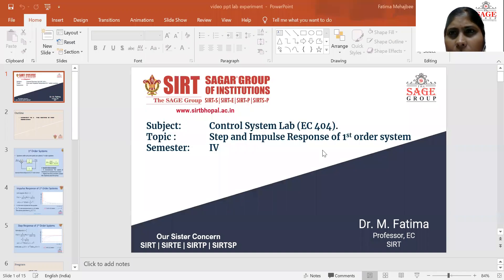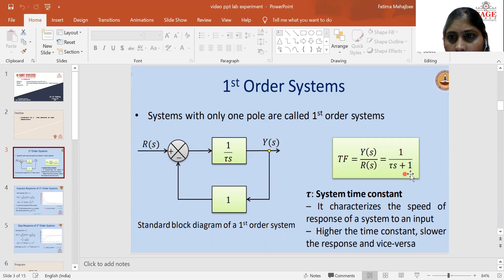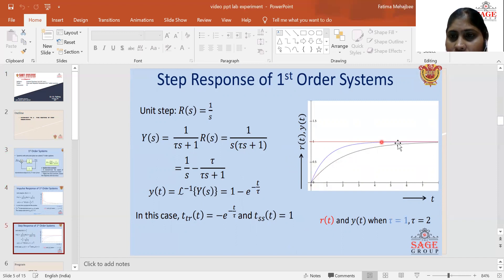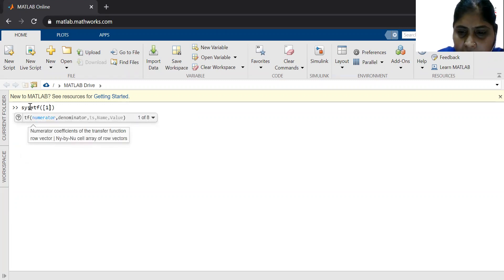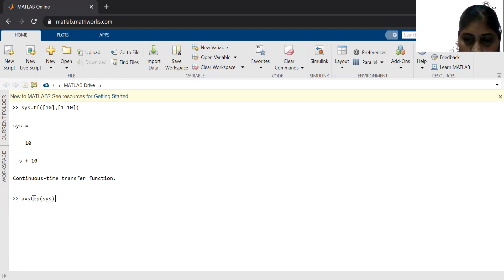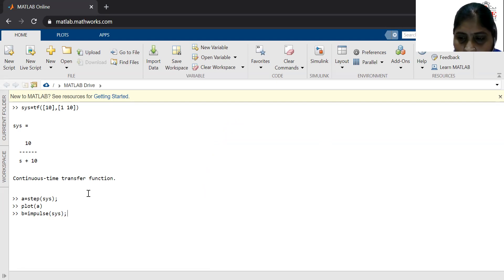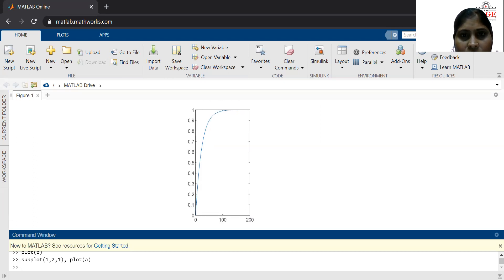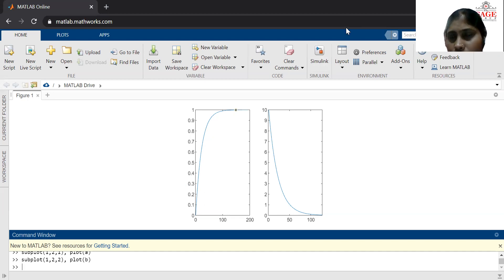Control System Lab,Dr M.Fatima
step and impulse response of first order system via MATLAB